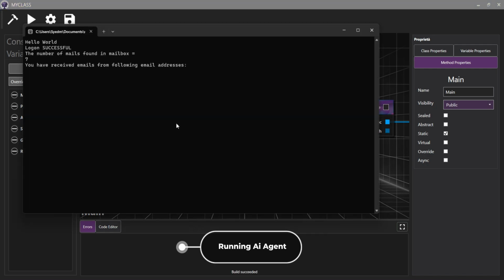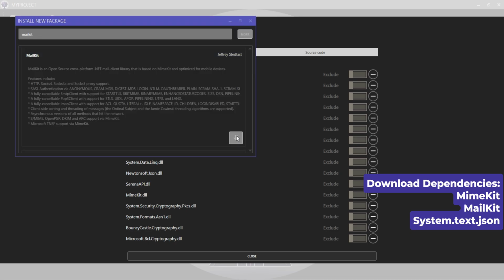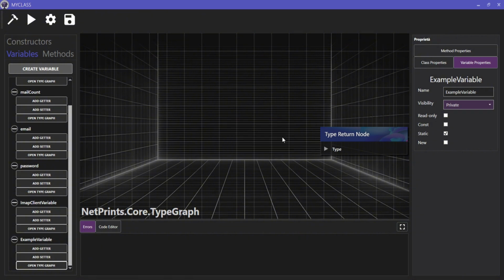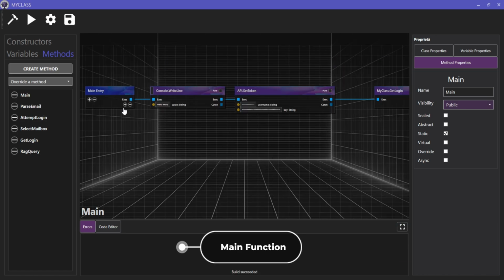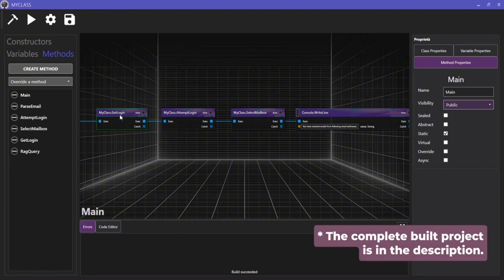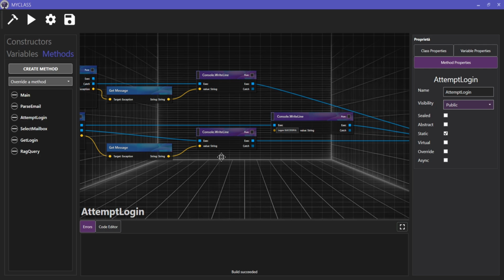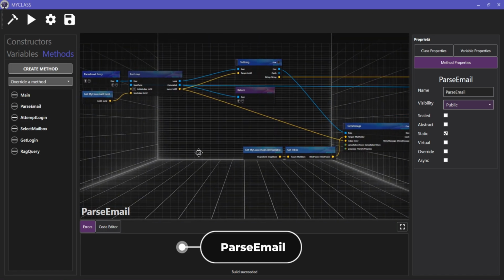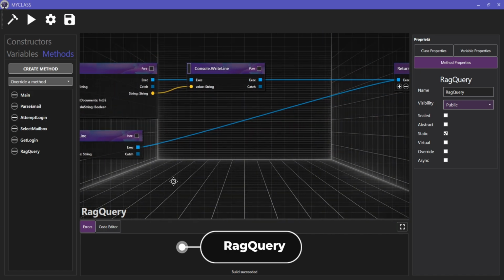Email Extractor AI Agent | Serena Reasoning Builder | NeuralLead | Learning for everyone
🚀 Explore Serena Reasoning Builder: The Future of AI Project Development!
In this video, we introduce Serena Reasoning Builder, a powerful virtual environment for creating AI projects with ease. Our software leverages Retrieval Augmented Generation (RAG) and specialized functional blocks to let you build diverse projects, including AI Agents, by simply connecting the right blocks together.
📌 Project Showcase: Email Extractor AI Agent
In this video, we provide a step-by-step explanation of our Email Extractor AI Agent project. The complete project is available on GitHub for you to download, explore, and modify.
🔑 Serena API Token
To use Serena Reasoning Builder, you’ll need an API token. Follow these simple steps to generate your token:
2️) Go to 'Manage API'
3️) Generate your token and start building!
🔐 Note on Security
The "password" used is an App Password (not the actual Gmail password). Can be generated as:

1) Sign in to your Google account.
2) Go to Security settings.
3) Enable 2-Step Verification (if not already).
4) Under "Signing in to Google," click App passwords.
5) Select app and device.
6) Click Generate.
7) Copy and use the 16-digit app password.
📂 Important Setup Info
For the getLogIn function, you will need to provide the path to a text file where your email and password (app password) are stored.
📥 Download the Full Project on GitHub